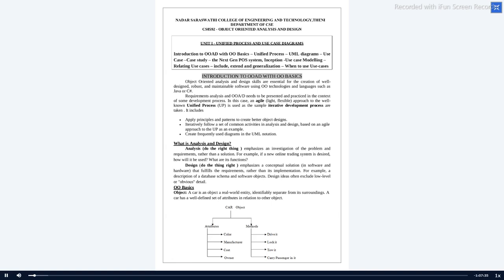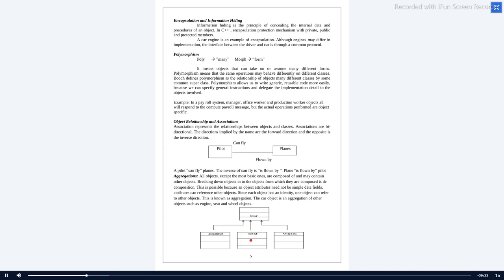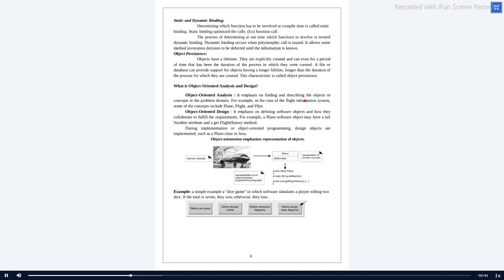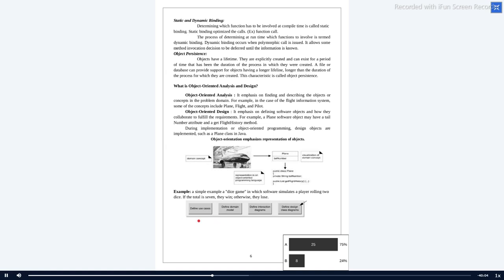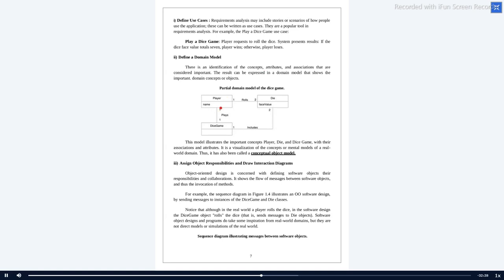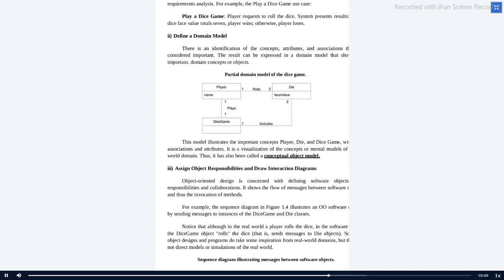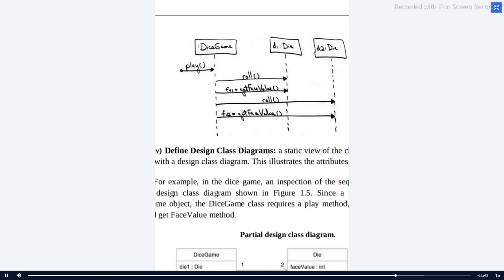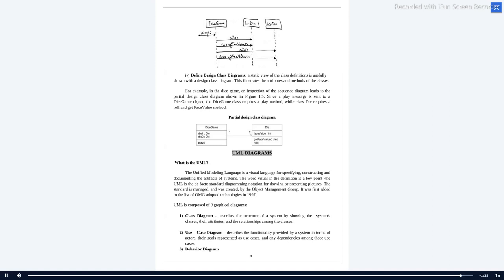Unit 1.1 Introduction to OOAD with OO Basics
UNIT I UNIFIED PROCESS AND USE CASE DIAGRAMS - Introduction to OOAD with OO Basics